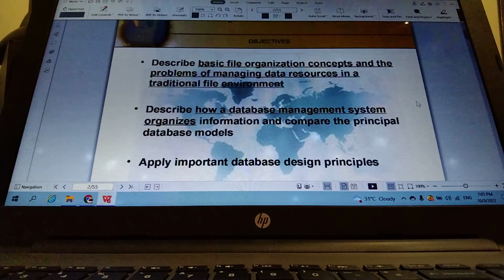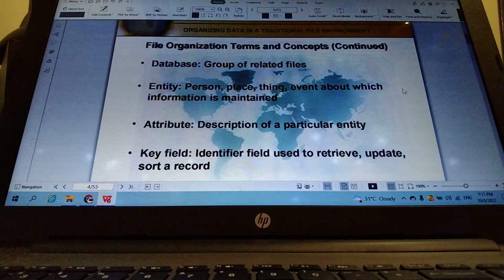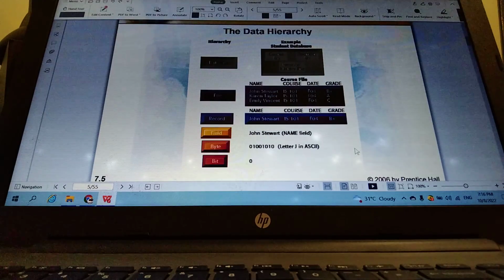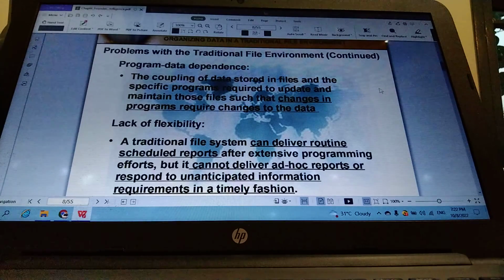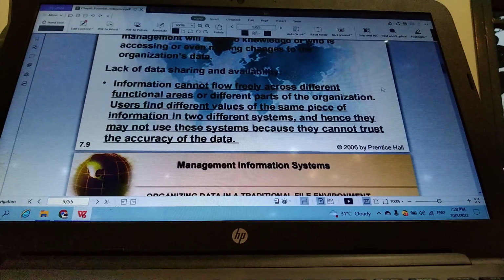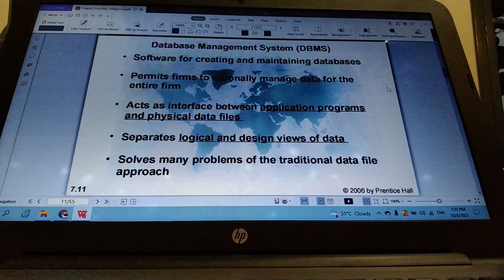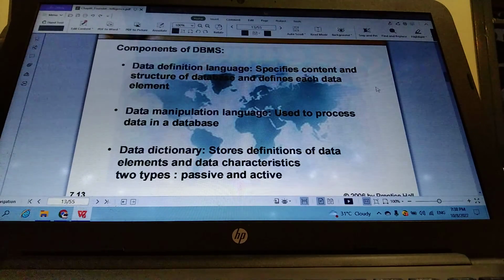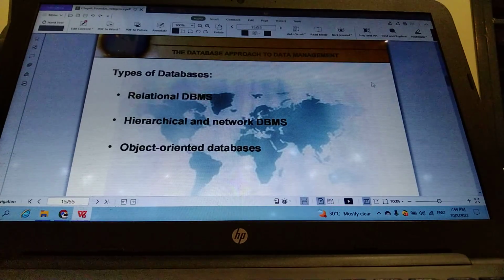Databases and information Management